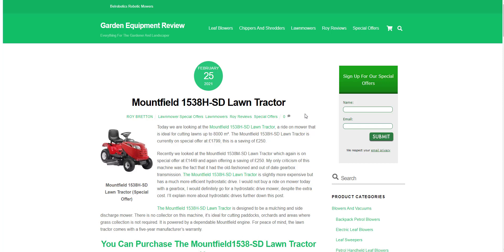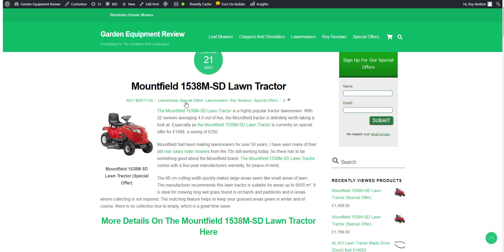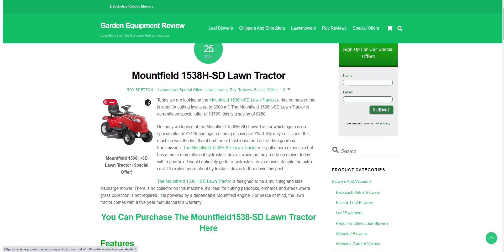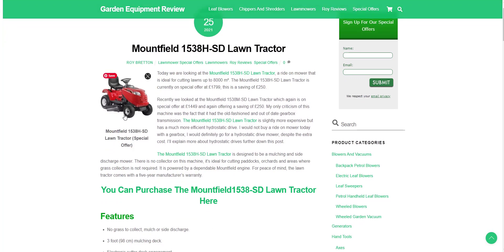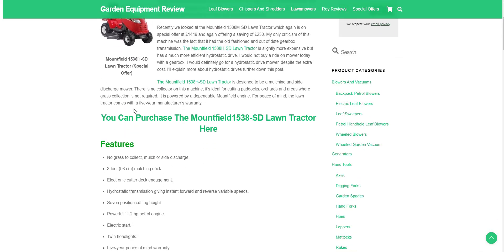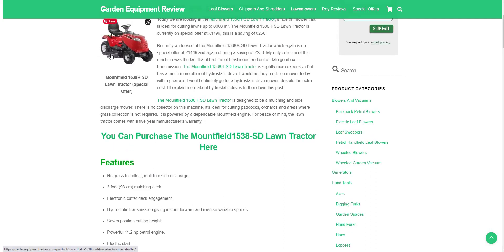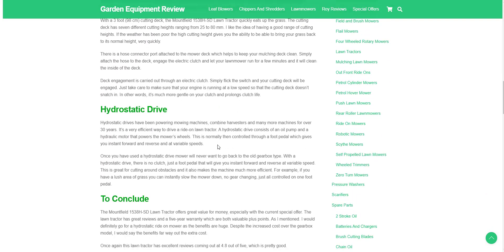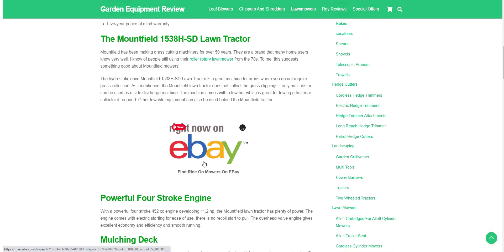Mountfield 1538H SD Lawn Tractor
Today we are looking at the Mountfield 1538H-SD Lawn Tractor, a ride on mower that is ideal for cutting lawns up to 8000 m².

My only criticism of this machine was the fact that it had the old-fashioned and out of date gearbox transmission. The Mountfield 1538H-SD Lawn Tractor is slightly more expensive but has a much more efficient hydrostatic drive. I would not buy a ride on mower today with a gearbox, I would definitely go for a hydrostatic drive mower, despite the extra cost. I’ll explain more about hydrostatic drives further down this post.

The Mountfield 1538H-SD Lawn Tractor is designed to be a mulching and side discharge mower. There is no collector on this machine, it’s ideal for cutting paddocks, orchards and areas where grass collection is not required. It is powered by a dependable Mountfield engine. For peace of mind, the lawn tractor comes with a five-year manufacturer’s warranty.

Features

No grass to collect, mulch or side discharge.
3 foot (98 cm) mulching deck.
Electronic cutter deck engagement.
Hydrostatic transmission giving instant forward and reverse variable speeds.
Seven position cutting height.
Powerful 11.2 hp petrol engine.
Electric start.
Twin headlights.
Five-year peace of mind warranty.
The Mountfield 1538H-SD Lawn Tractor
Mountfield has been making grass cutting machinery for over 50 years. They are a brand that many home users know very well. I know of people still using their roller rotary lawnmower from the 70s. To me, this suggests something good about Mountfield mowers!

The hydrostatic drive Mountfield 1538H-SD Lawn Tractor is a great machine for areas where you do not require grass collection. As I mentioned, the Mountfield lawn tractor does not collect the grass clippings it only mulches or can be used as a side discharge machine. The machine comes with a tow bar which is great for towing a trailer or collector if required. Other towable equipment can also be used behind the Mountfield tractor.